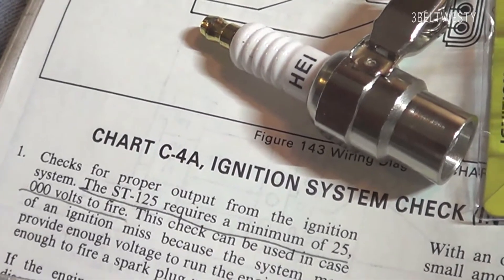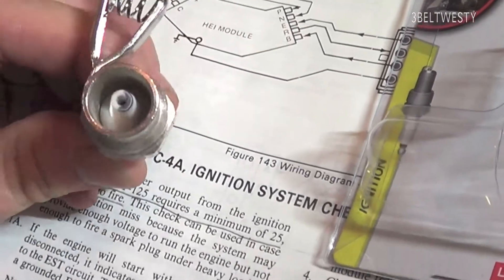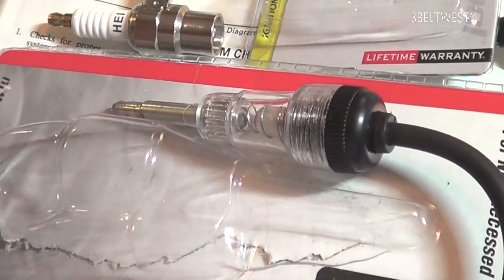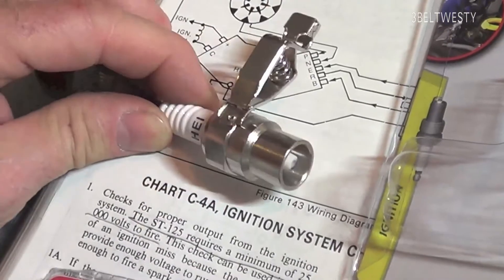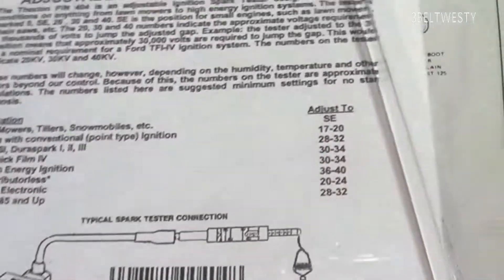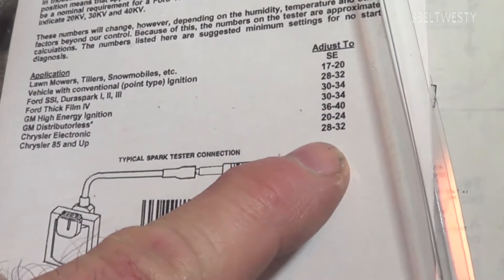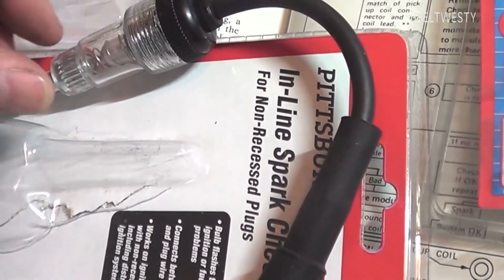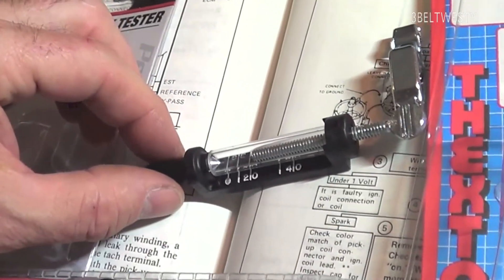ST125 SPARK TEST TOOL has 25 kV gap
HEI test tool. Performance tool W86553 Clone of the GM ST125 HEI test tool. This tool has a higher test voltage than the  Harbor Freight Tool 69014. Thexton model  404  adjustable spark tester

9 3beltwesty 8k sny